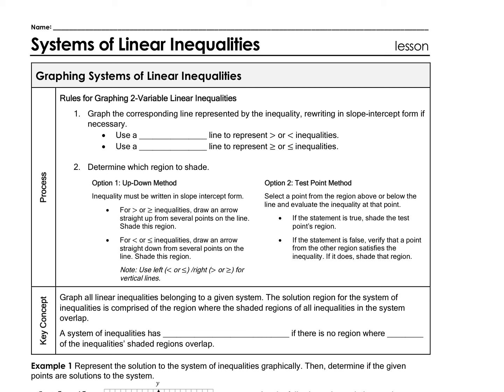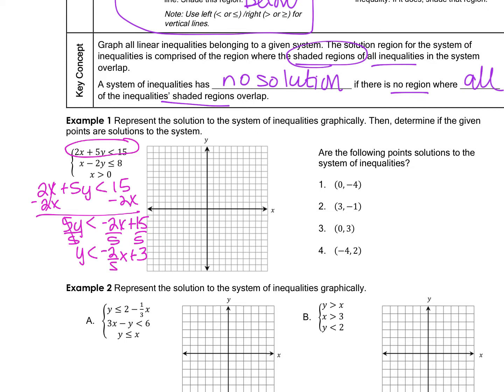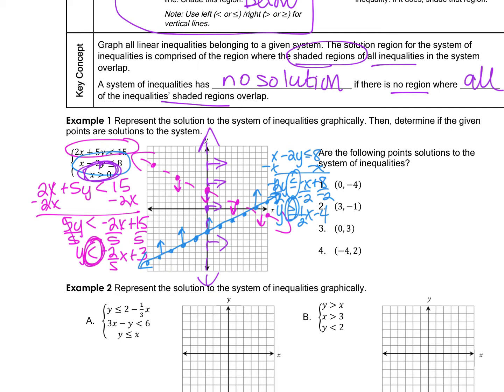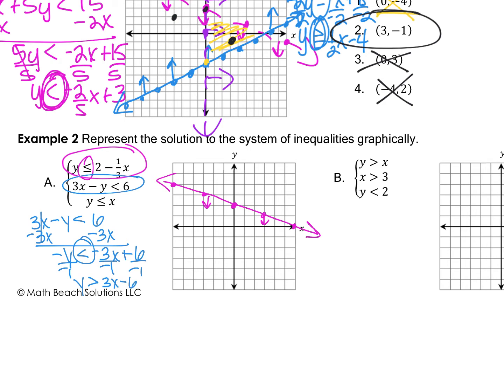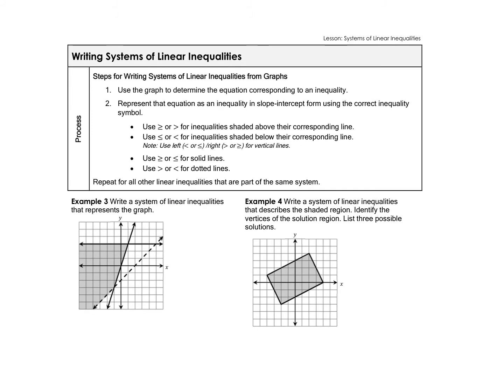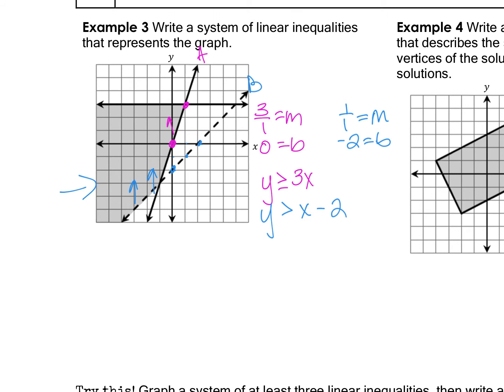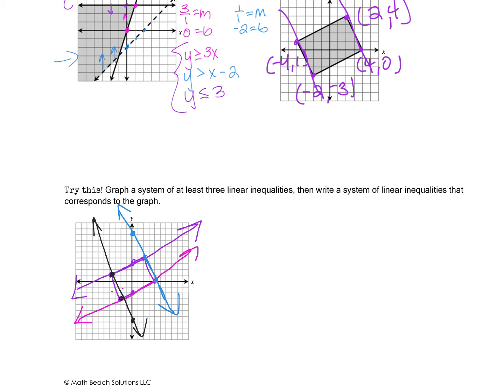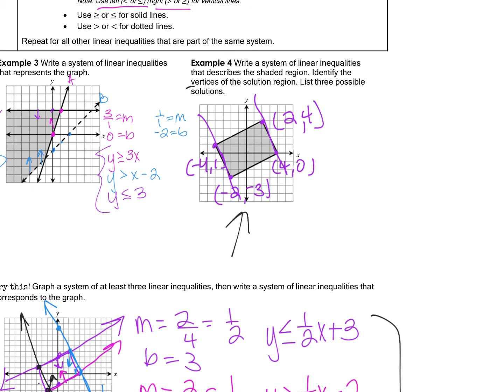Notes 3-6 Systems of Linear Inequalities.mp4